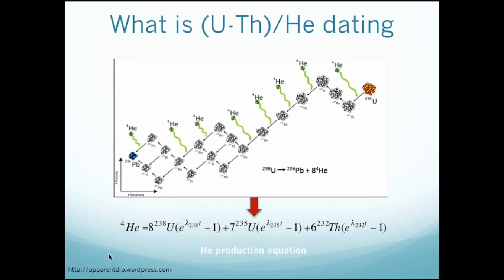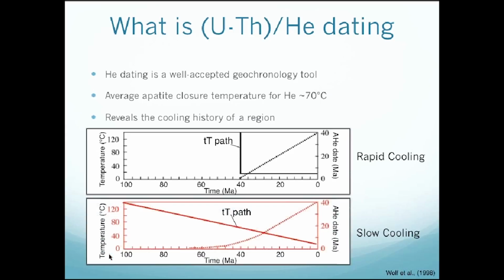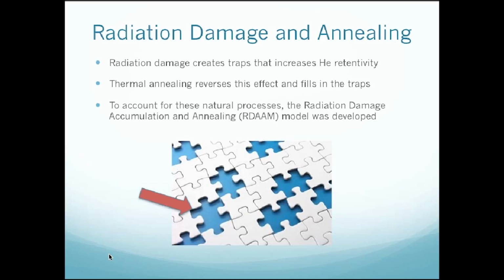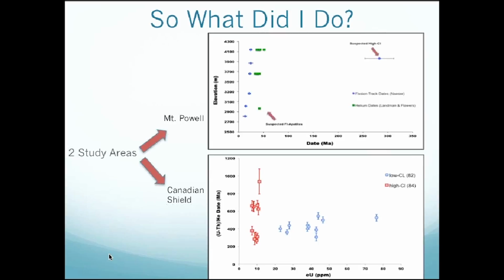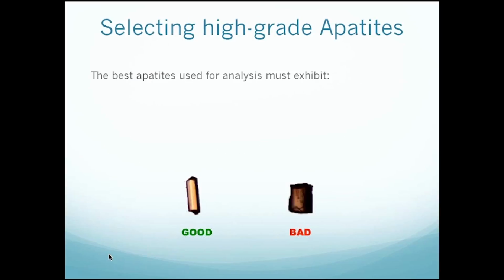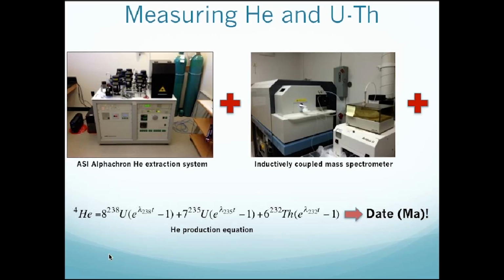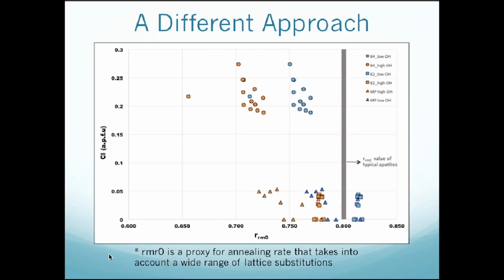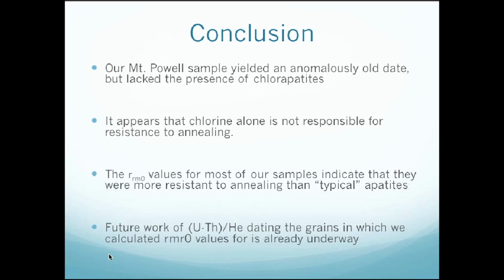Brandt Scott - 2015 Intern Colloquium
Title: Measuring Apatite Chemistry: Potential Implications for Apatite (U-Th)/He Geochronology
Mentors: Rebecca Flowers and James Metcalf (University of Colorado), Taylor Winchell (University of Colorado)